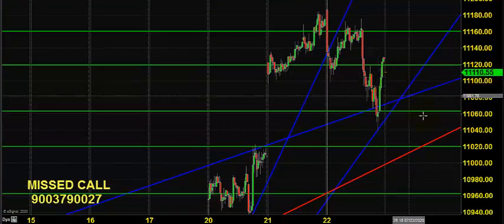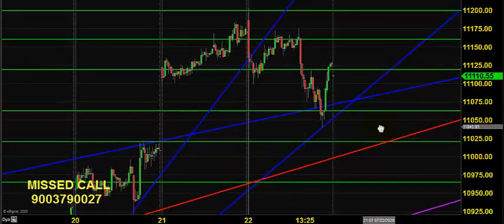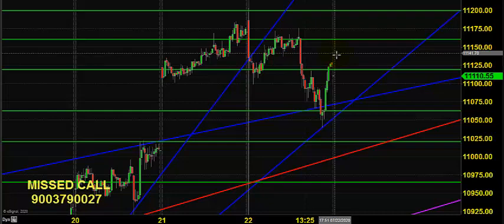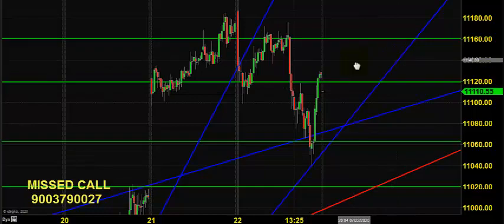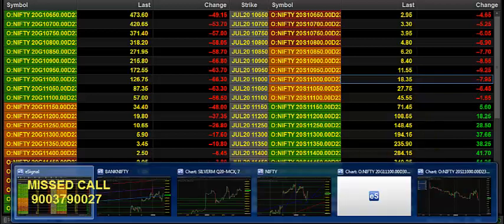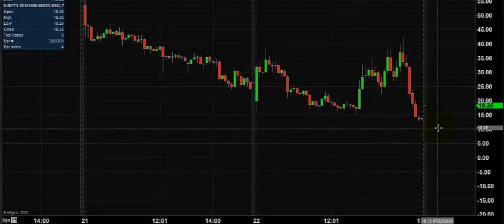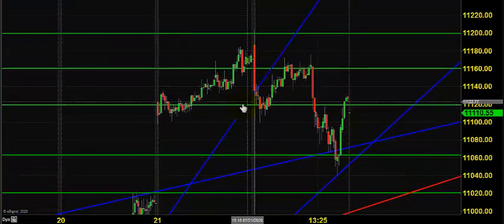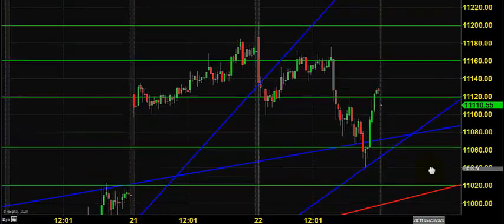PRE OPEN ANALYSIS NIFTY INDEX FUTURES AND OPTIONS JULY 23 2020 ENGLISH